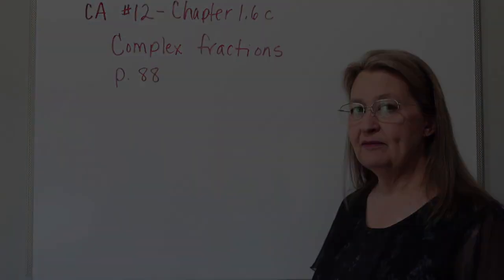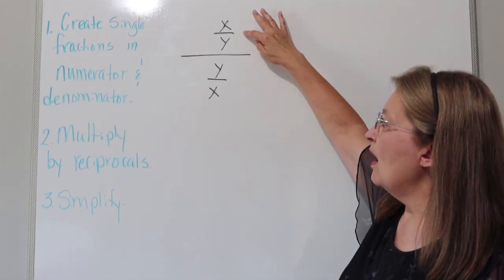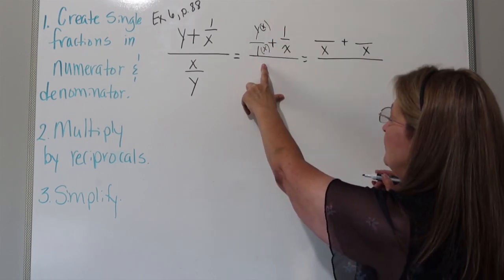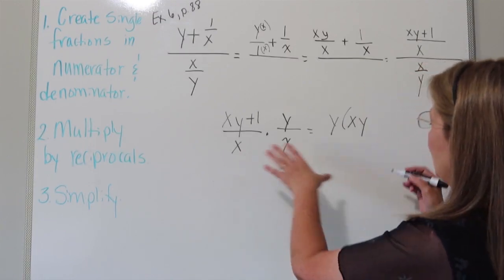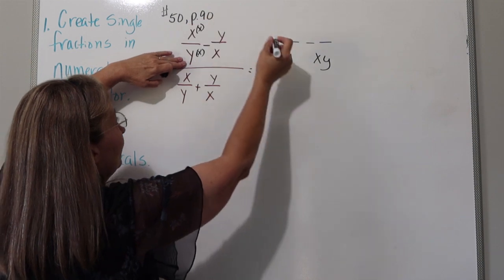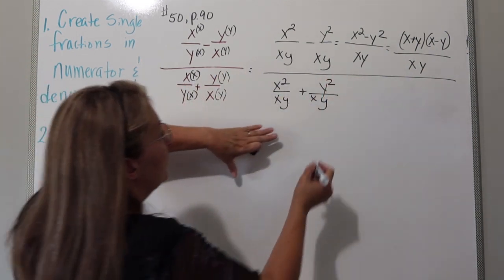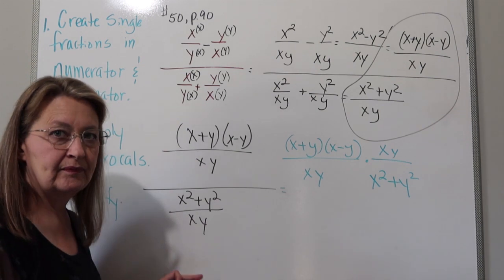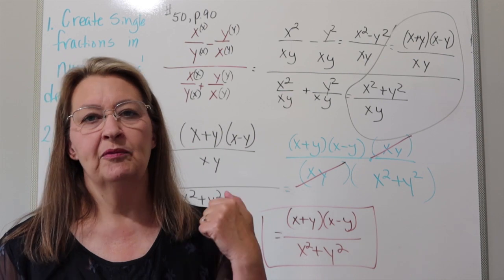Complex Fractions- College Algebra #12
Complex fractions- Lecture/Examples.